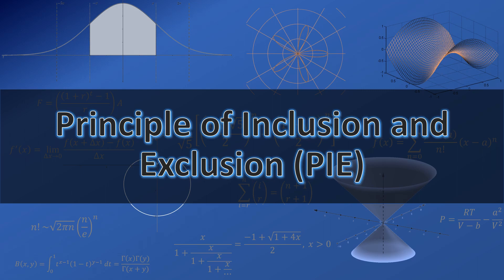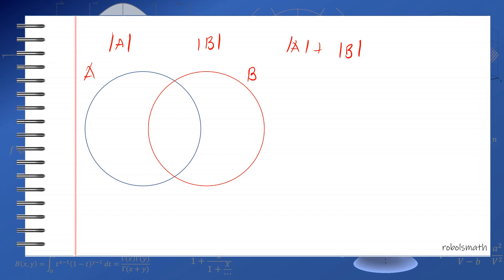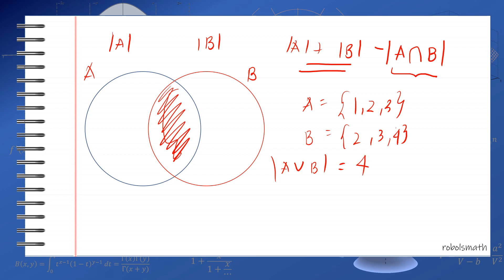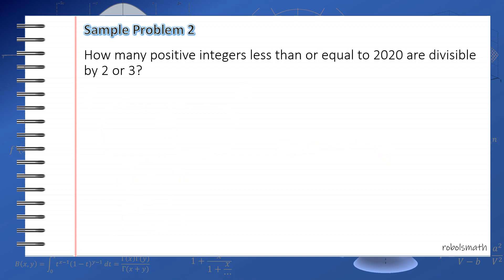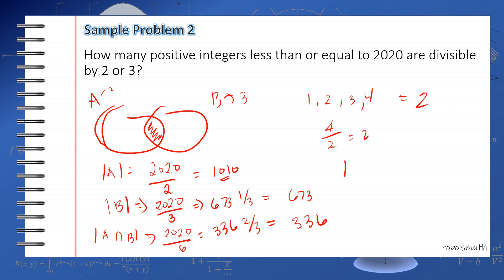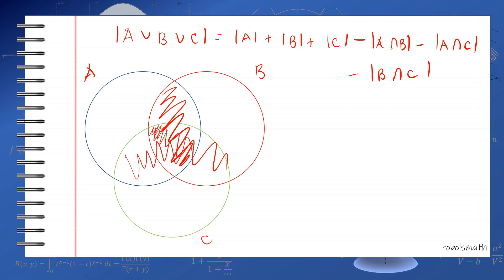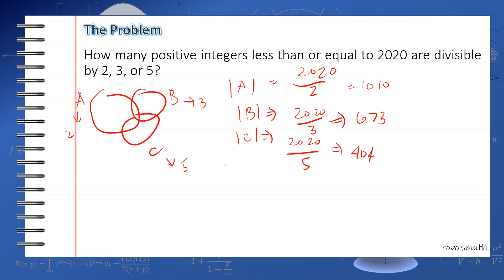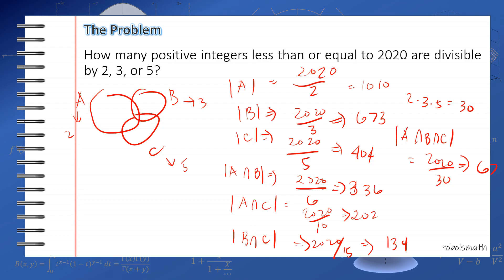Principle of Inclusion and Exclusion (PIE)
In thi svideo, we discuss the Principle of Inclusion and Exclusion (PIE) which is a counting technique to account for "double counting". This principle is helpful to solve this problem:

"How many positive integers less than or equal to 2020 are divisible by 2, 3, or 5?"